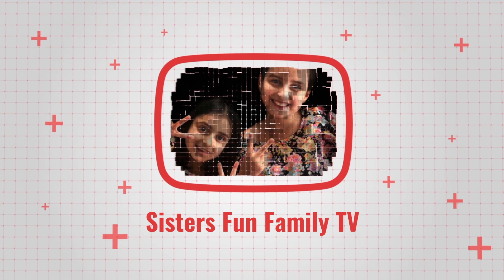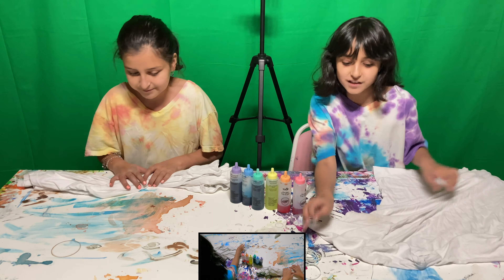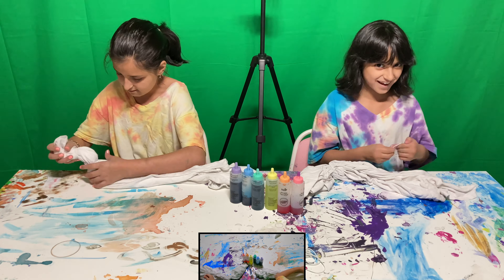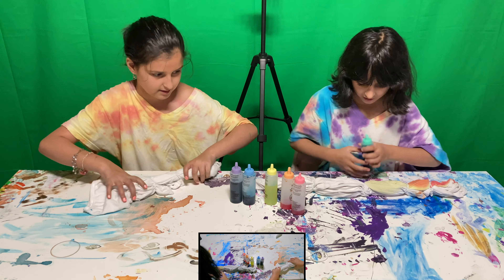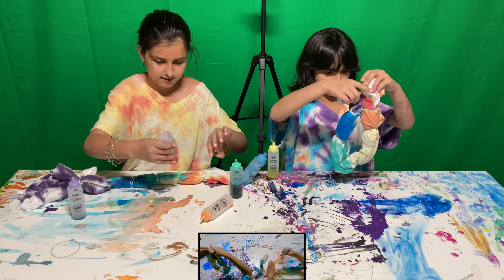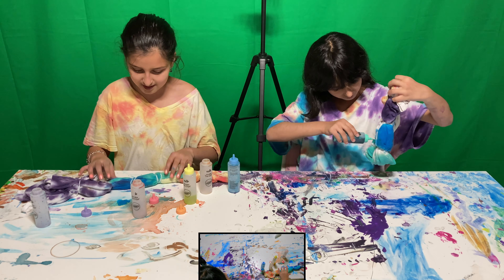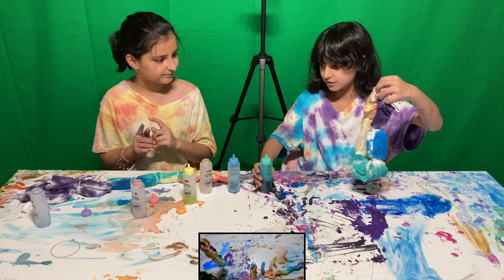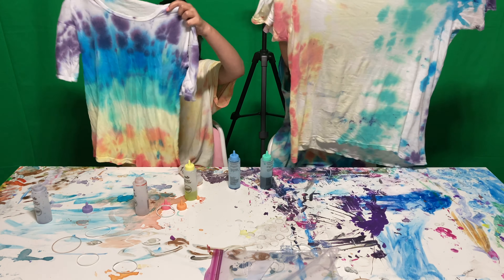Tie and Dye | DIY Video | Sisters Fun Family TV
In this video Maryam and Aida are dying another set of shirts.
Sorry guys posting the video two years after it was recorded:)